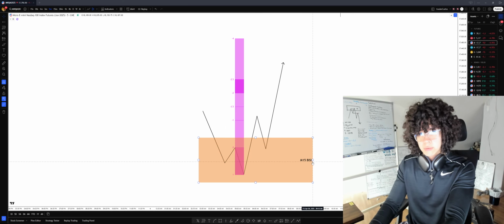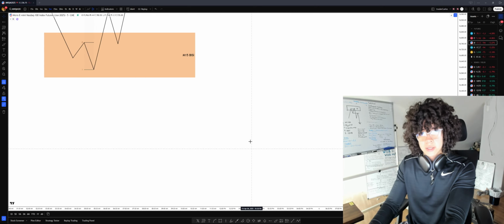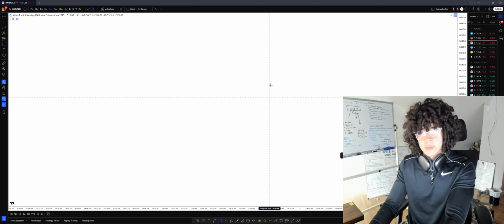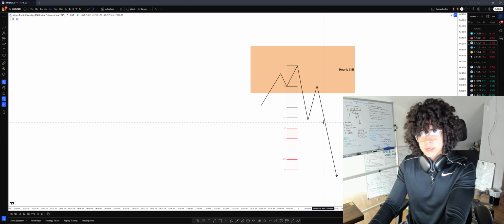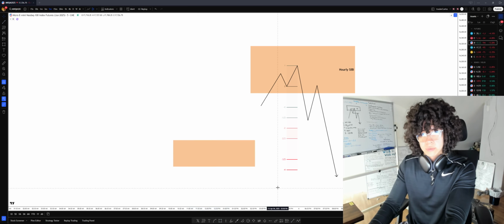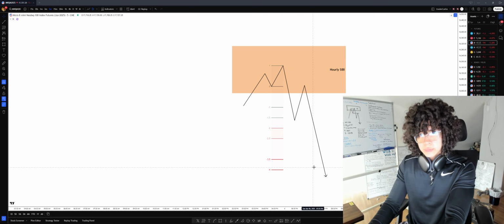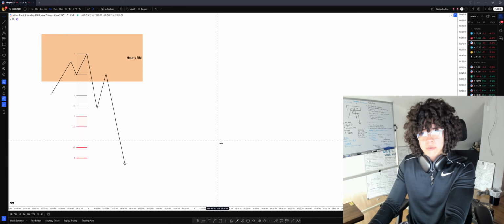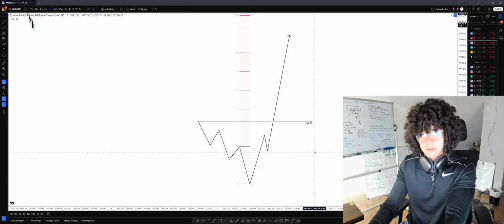How I draw & use STDV's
Understanding how to utilize STDV's

1) HTF PDA deviation pull
2) swing highs & lows
3) time openings